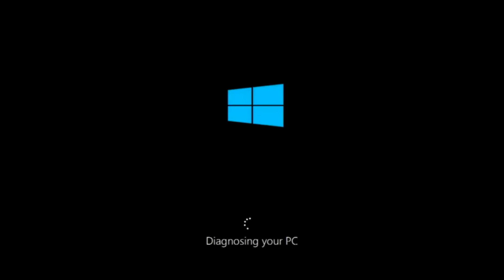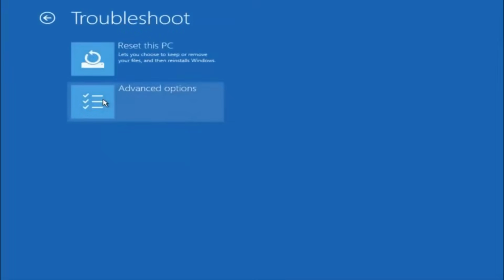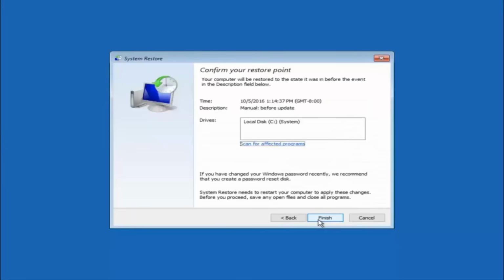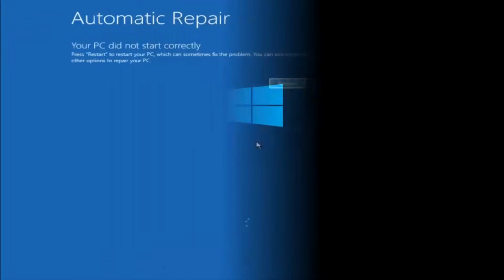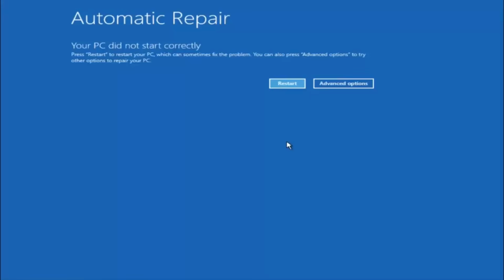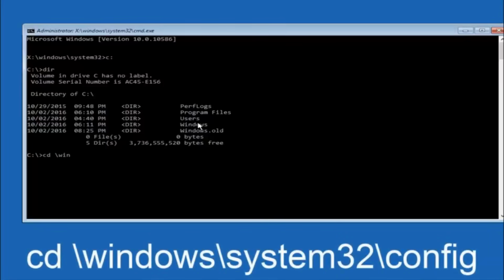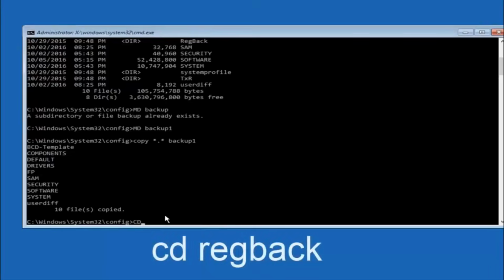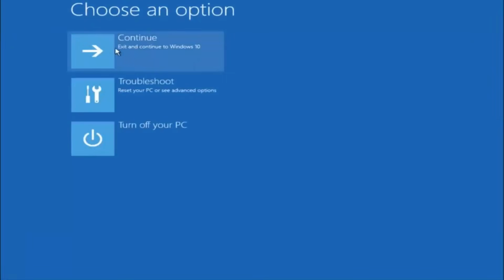PHASE1 INITIALIZATION FAILED BSOD Fix in Windows 11/10/8/7 [Tutorial]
The PHASE1 INITIALIZATION FAILED BSOD error in Windows 11, Windows 10, Windows 8, and Windows 7 is a system startup problem that can cause crashes, boot interruptions, and operating system instability. This tutorial discusses the topic by exploring factors related to Windows initialization, system files, drivers, and hardware communication. It provides useful information for users experiencing blue screen messages, startup failures, or repeated system errors. The video helps viewers better understand this PHASE1 INITIALIZATION FAILED issue without covering the specific steps used to resolve it.

Issues addressed in this tutorial:
PHASE1 INITIALIZATION FAILED BSOD
Windows 11 Blue Screen Error
Windows 10 BSOD Problems
Windows 8 Startup Issues
Windows 7 Boot Error
Windows Stop Code Error
Windows Initialization Failure
Driver Related BSOD
System Crash Problems
Windows Troubleshooting

This tutorial focuses on the PHASE1 INITIALIZATION FAILED blue screen error across multiple Windows versions while covering topics related to startup recovery, system reliability, and operating system performance. It is useful for users experiencing boot problems, unexpected crashes, or Windows loading failures. The content provides an overview of common causes behind this BSOD issue without explaining the methods used to fix it. Viewers searching for information about Windows blue screen errors and startup problems will find this tutorial relevant and informative.